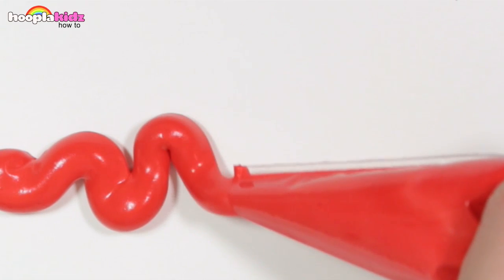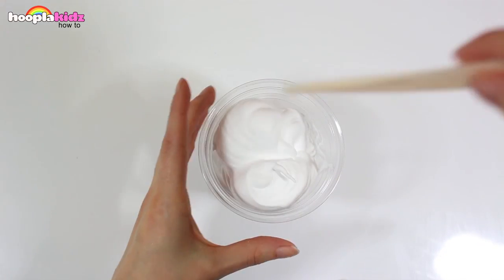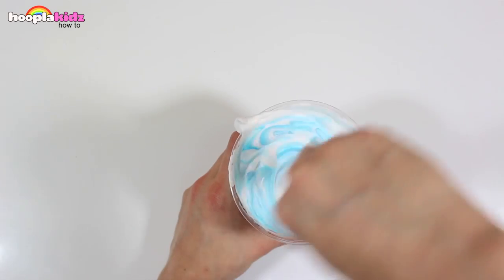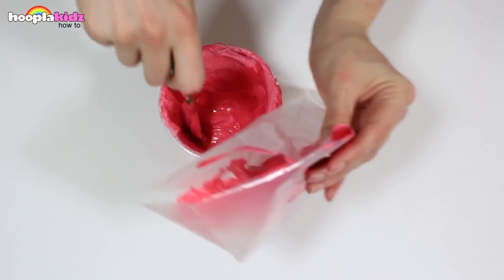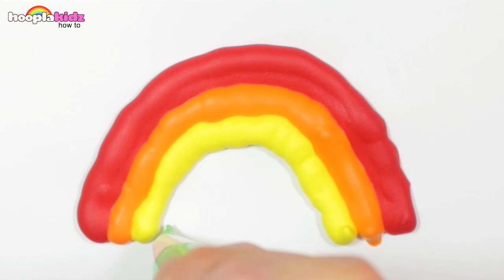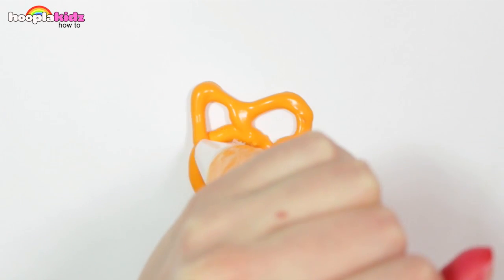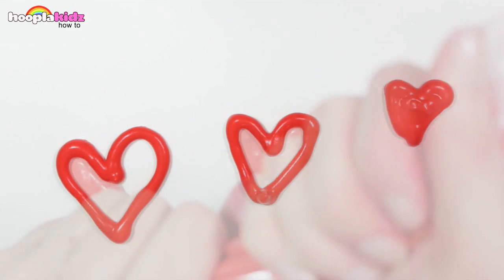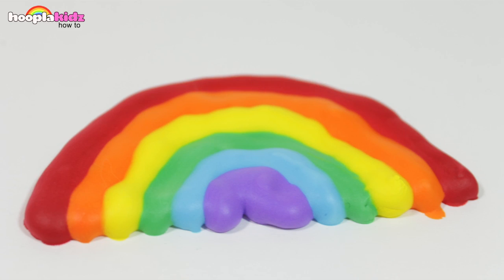DIY Homemade Puffy Paint : How to make Puffy Paint | Hooplakidz How To